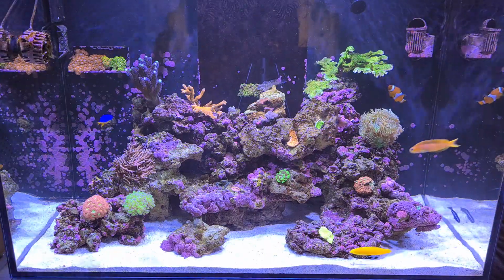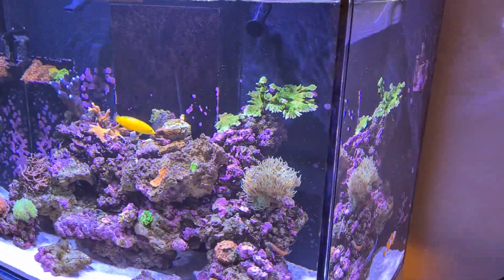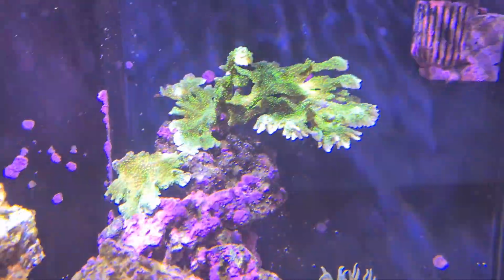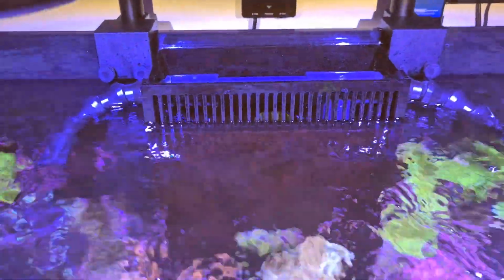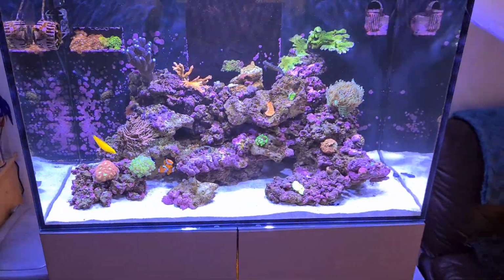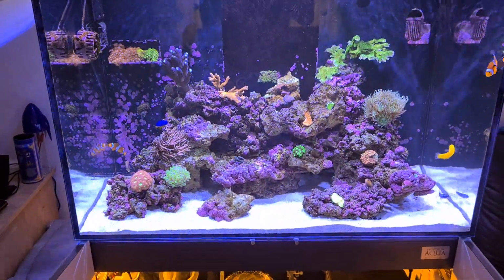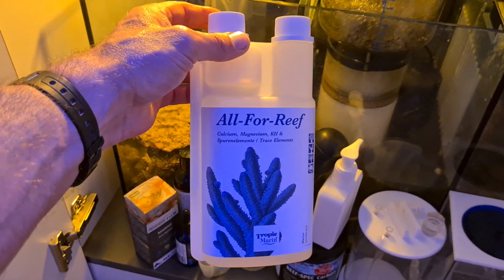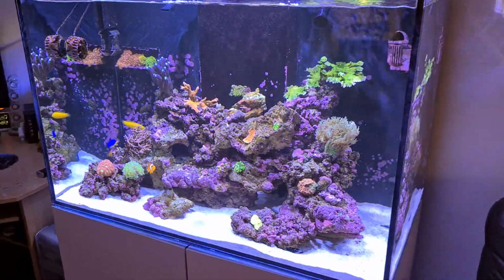EA REEF PRO 900 Reef Tank - REALLY TURNING ROUND NOW!!!😀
The new reef tank is finally starting to take off!